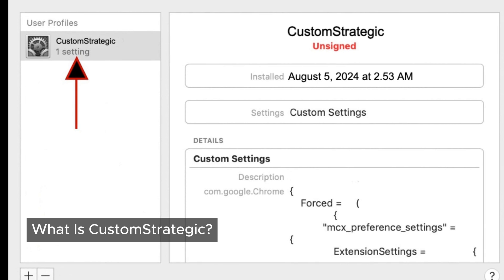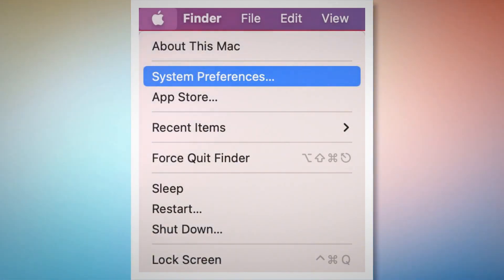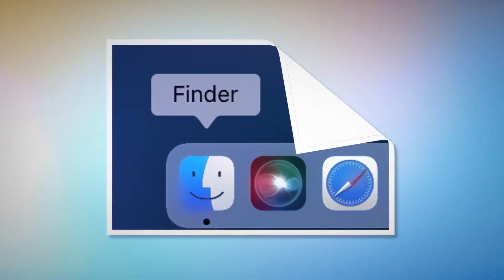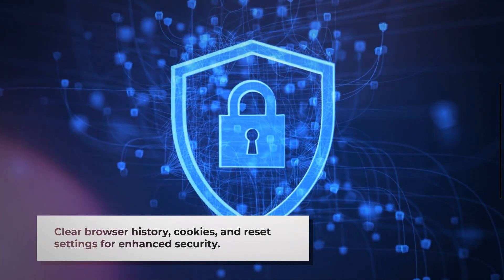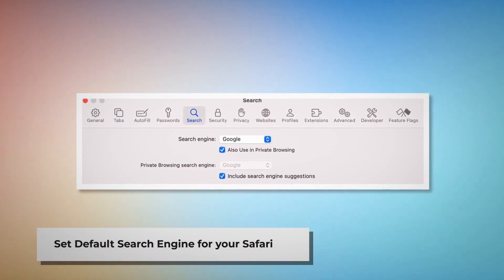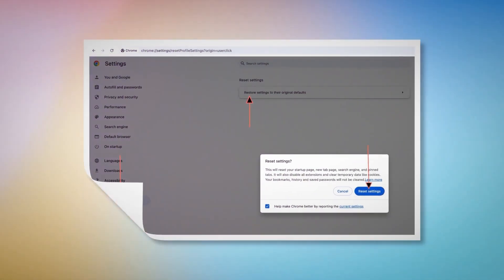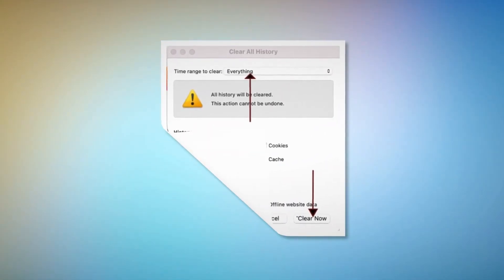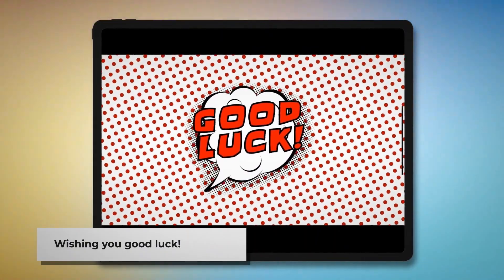CustomStrategic Adware: Caught in Adware Hell? How to Erase CustomStrategic from Your Mac Today!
Struggling with CustomStrategic adware? Discover how this adware invades your Mac and follow our easy guide to remove it. Say goodbye to intrusive ads and slow performance. Learn how to protect your Mac now!